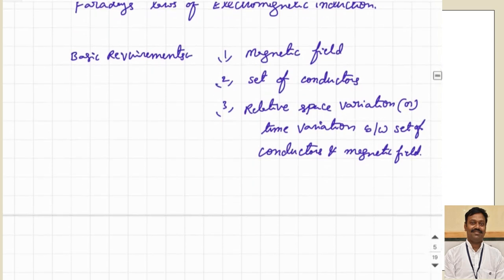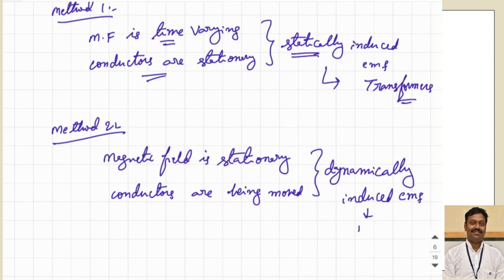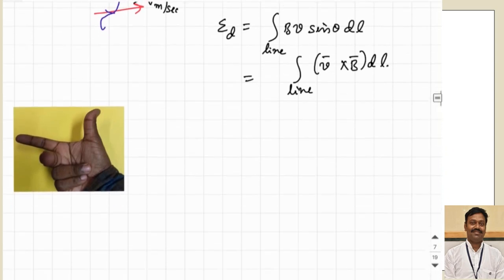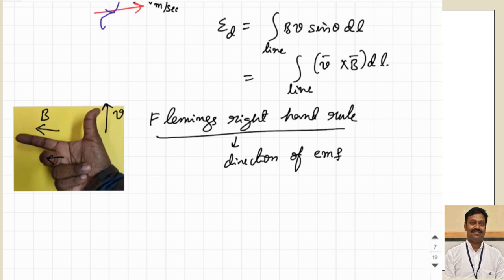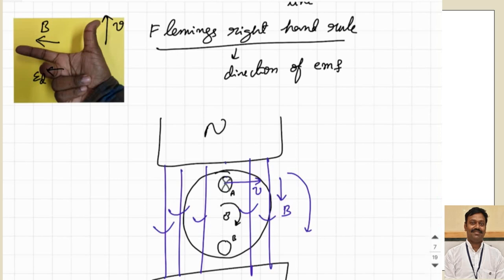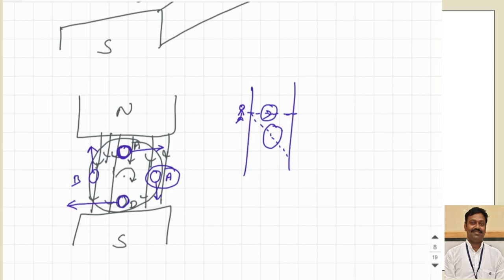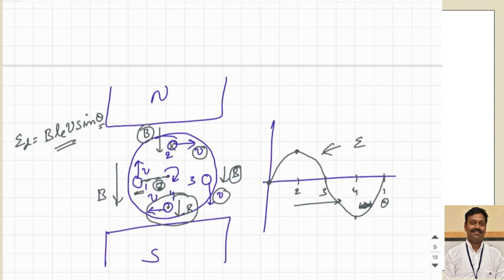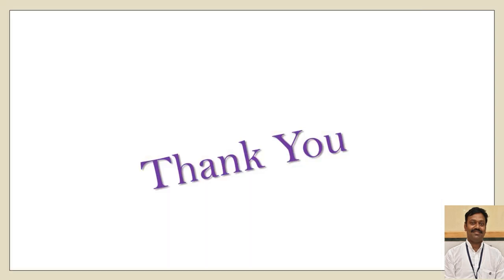SM03 Basics 2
Lectures on Synchronous Machines By Dr. Tirupathiraju Kanumuri, Assistant Professor, NIT Delhi